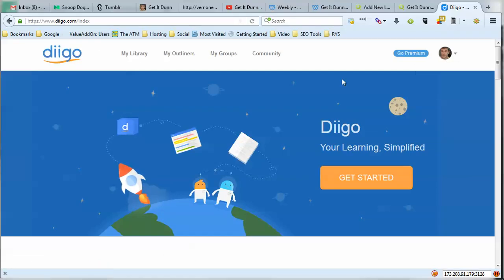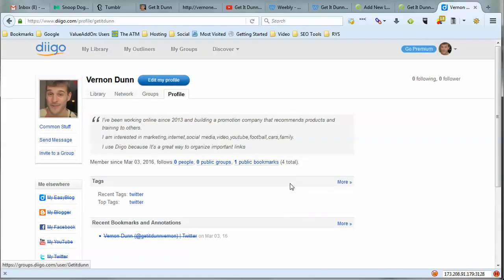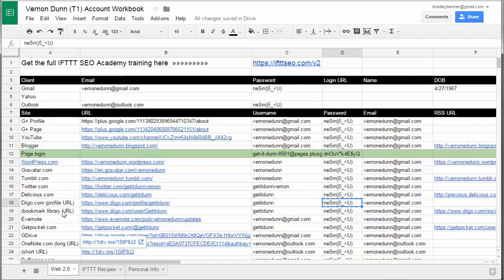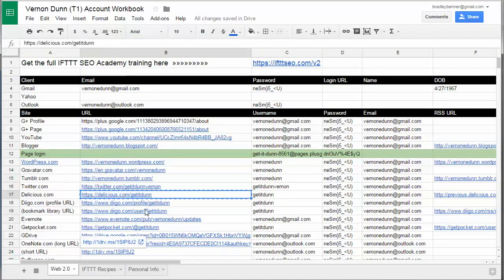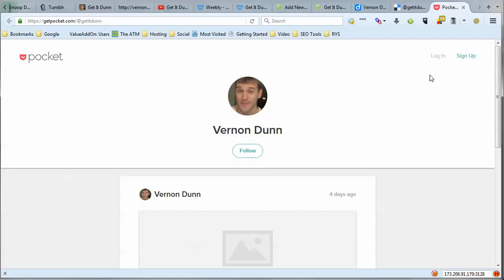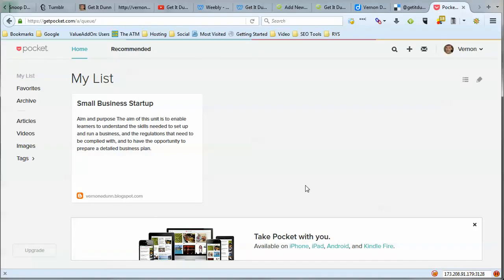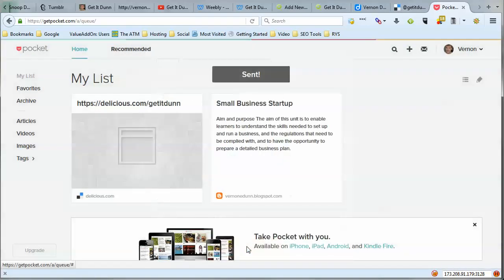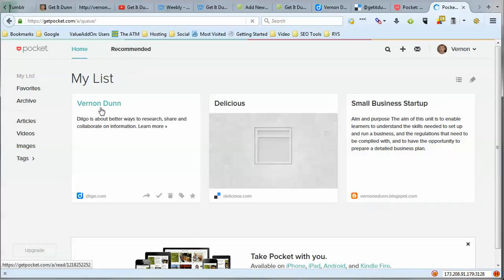2 57 Interlinking the Remaining Sites